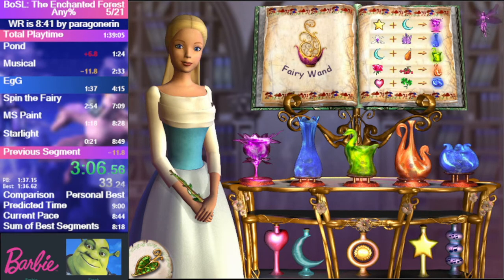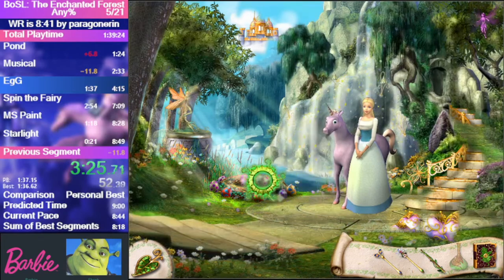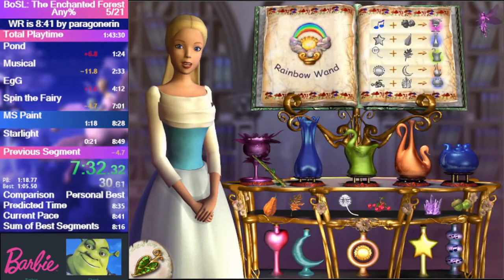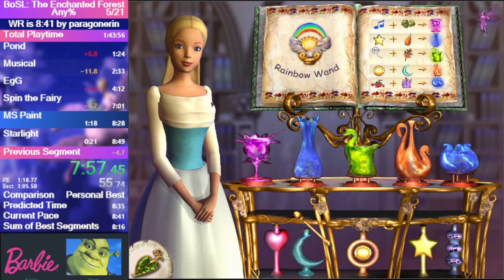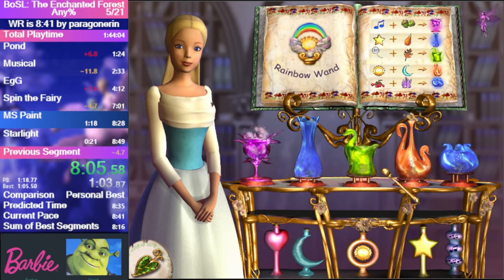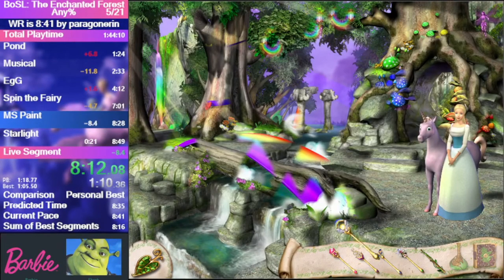Barbie of Swan Lake: The Enchanted Forest Speedrun (Any%) 8:35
zuko returned
Setup:
Game/Computer Info:
-Windows 11
but if that doesn't work you can still get the game to work for you by going to the link below and following these instructions.

Download the .iso file there. Mount the disc on your windows 11. It should do it after you double click the file, and you shouldn't need an external program to install the game.

Step 1: Download the game normally. DON'T make a shortcut when it prompts you to make one

Step 2: Copy the swanlake.exe file from the crack folder on the mounted disc you just inserted (it is literally called crack folder in this download)

Step 3: Go to where you installed swan lake (should be C: drive, program files, BarbieTM, Swan Lake) and delete the swanlake.exe there

Step 4: Paste the exe from the mounted disc into that folder, then make a game shortcut from the newly pasted exe file

How to get the game to work:
-'disc' must be inserted
-Iso must be edited

How to record:
-Used Dxwnd to shrink the game (the game didn't really 'window' but it gave me blank space around the edge to fit my splits onto).
-Opened Livesplit (global hotkeys on)
-Recorded with OBS